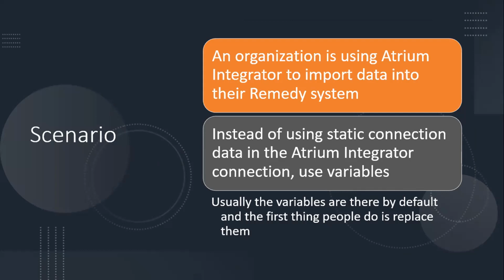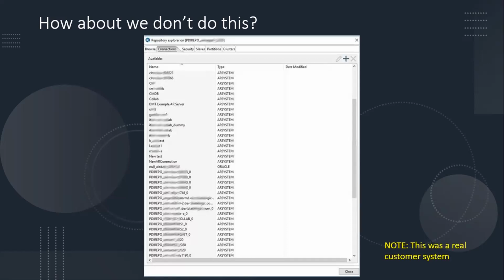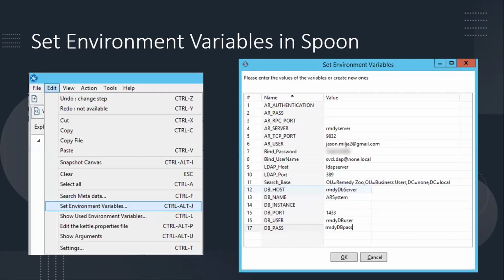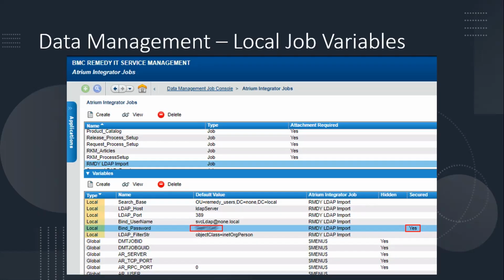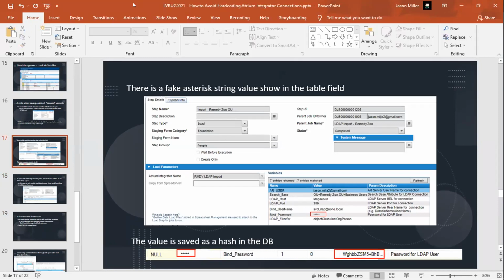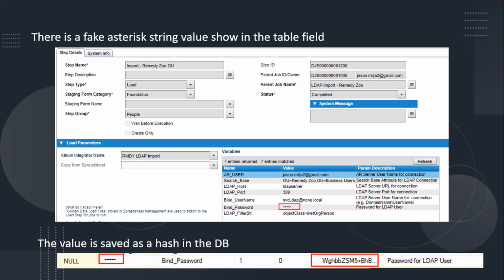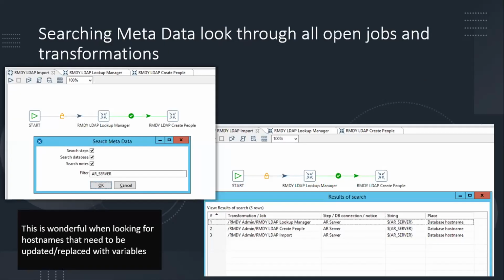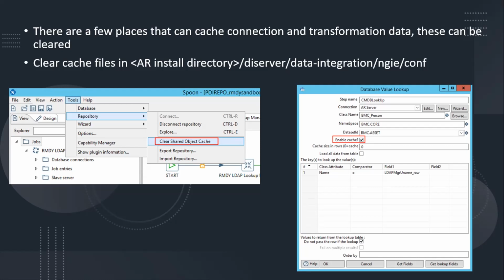How to Avoid Harcoding Atrium Integrator Connections - Jason Miller, Chariella